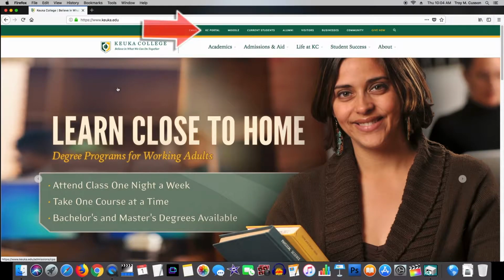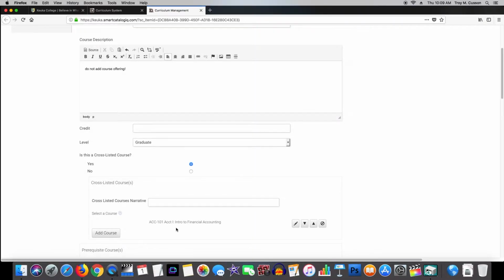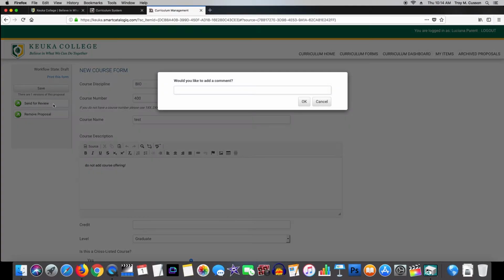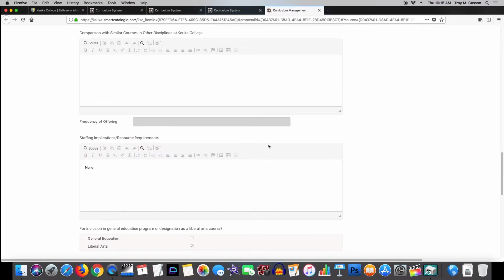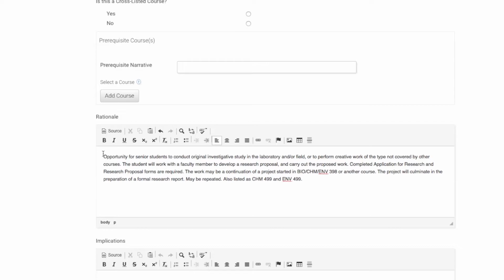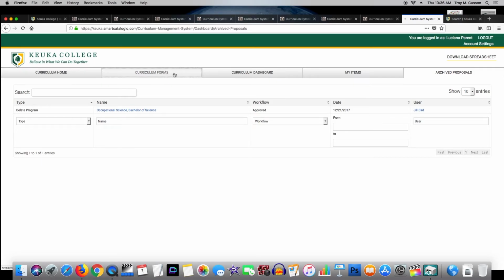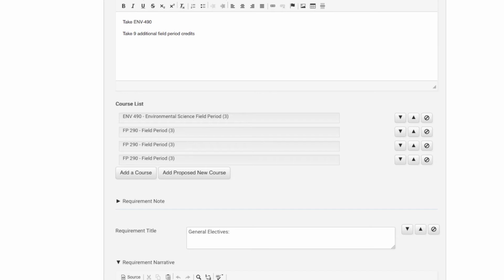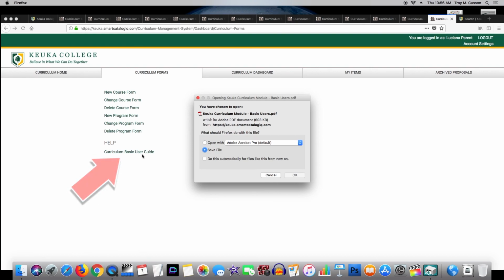Keuka College - Curiculum Management System Tutorial v.2